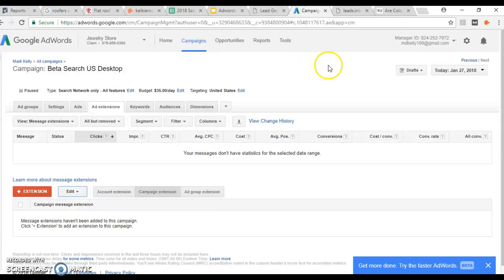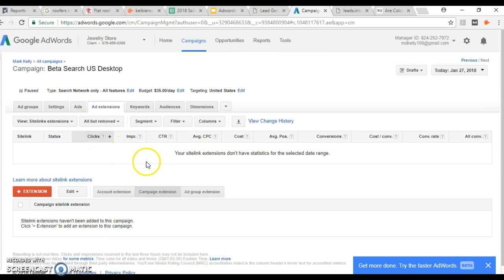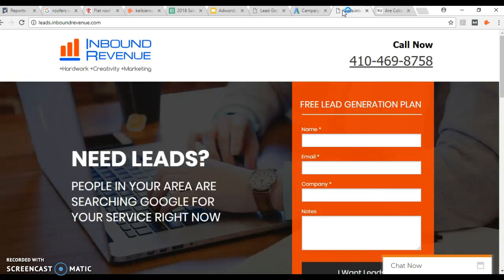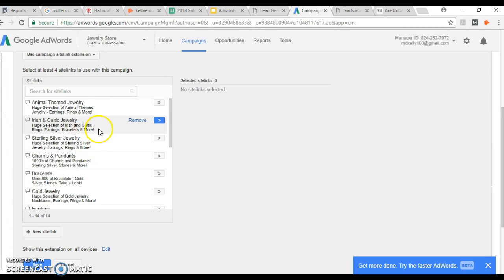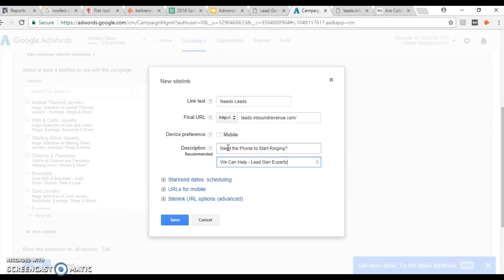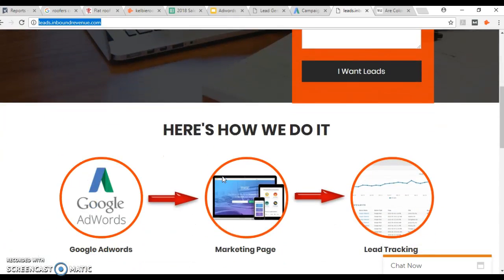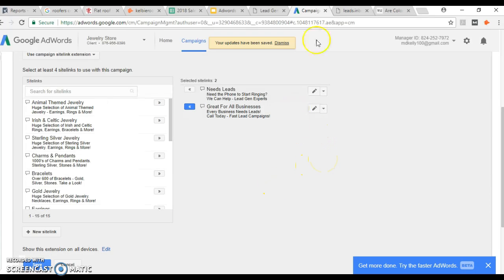Adwords Tip #97 - Using SiteLinks in Adwords When Using a Landing Page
About Inbound Revenue:

Inbound Revenue is a Google Ads agency launched in 2014 by Mark Kelly. We provide Google Ads management to agencies and direct clients, lead generation, and eCommerce.

Our Lead Gen packages include everything you need - from campaign build, Unbounce Landing Page, Call, and Lead Tracking.

We run a lean, tight ship and our rates (hourly and monthly) are pretty darn reasonable.